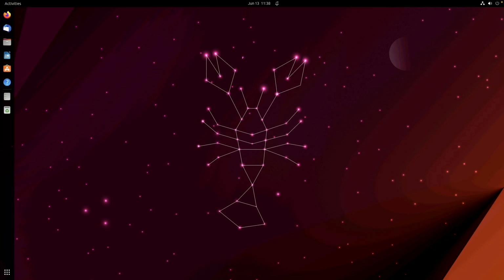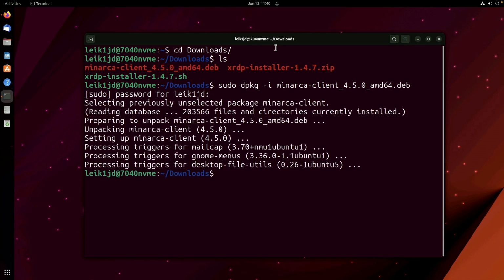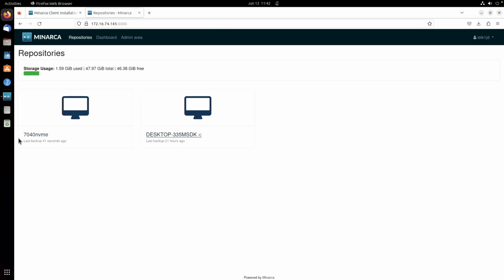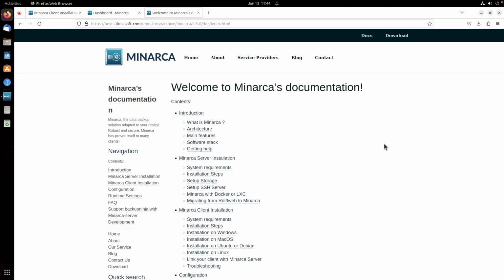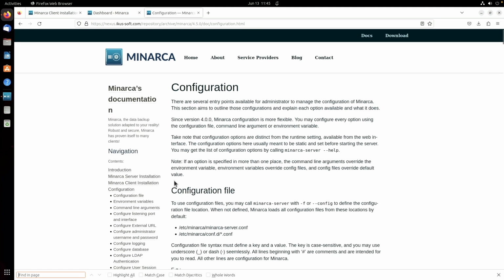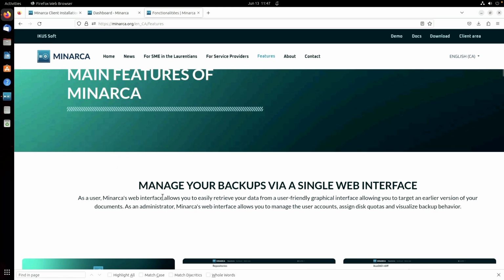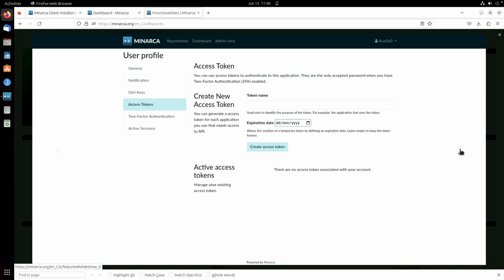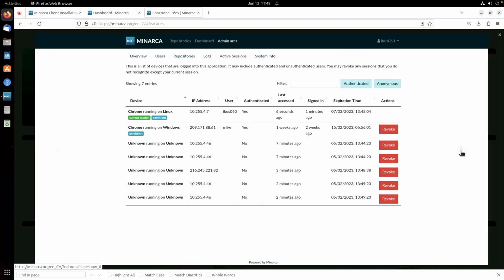Minarca instal on Ubuntu Desktop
This follow-up video goes through the install of Minorca Backup Client on Ubuntu Desktop. The steps for doing the same on Debian would be very similar.